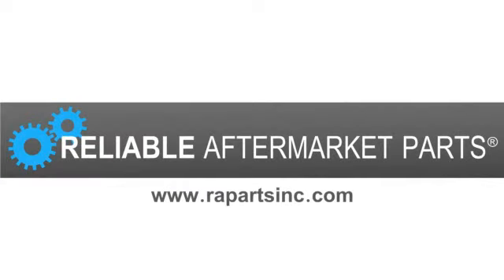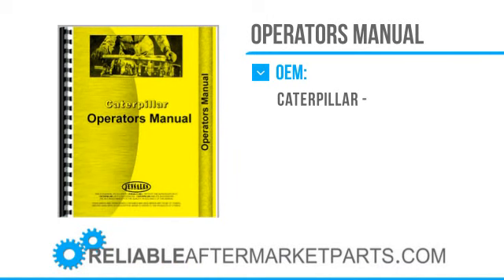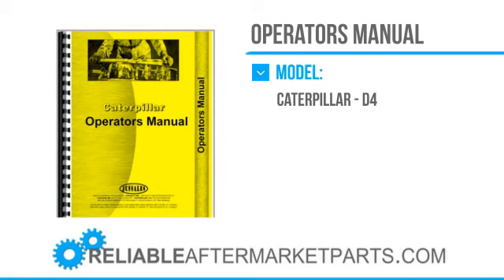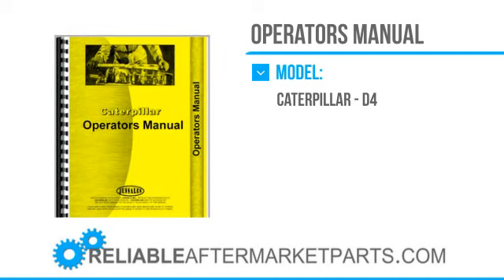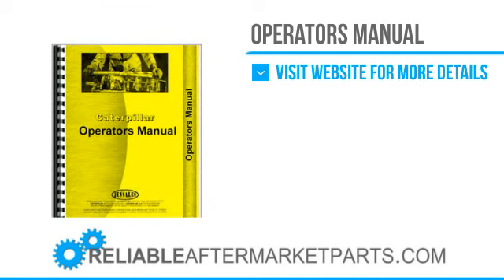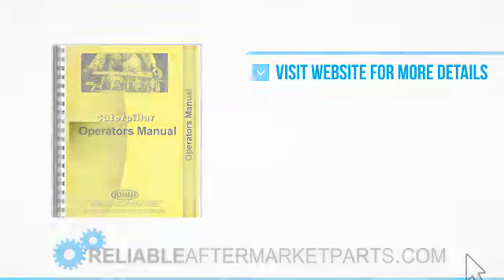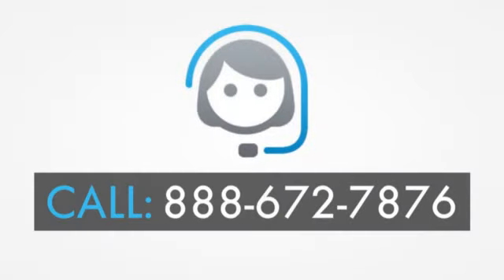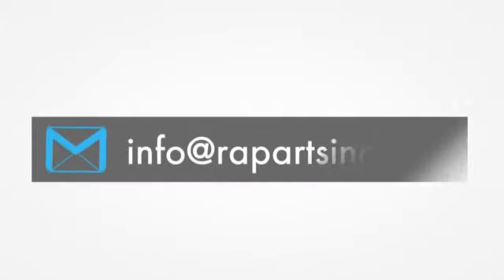3531 New Caterpillar D4 Service + Operator + Equipment Parts Manual CT SOP T4CC